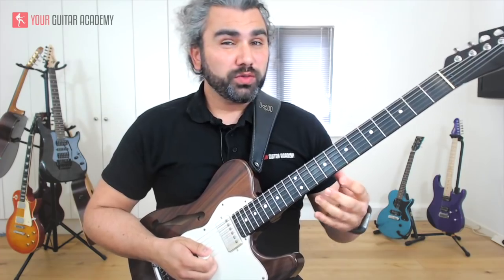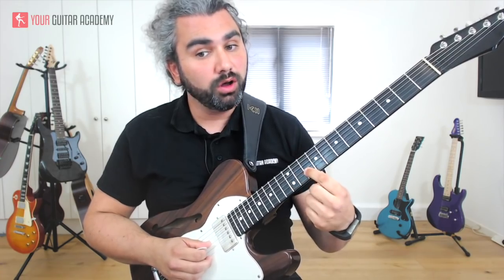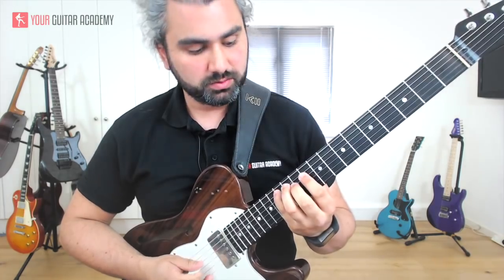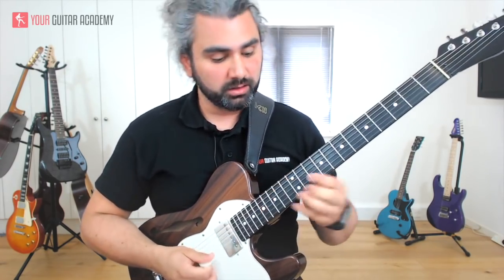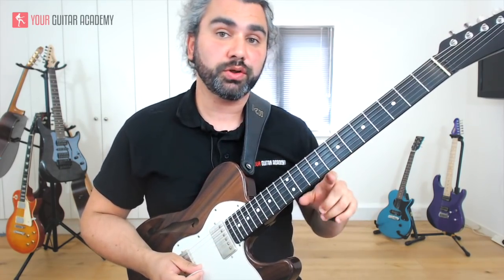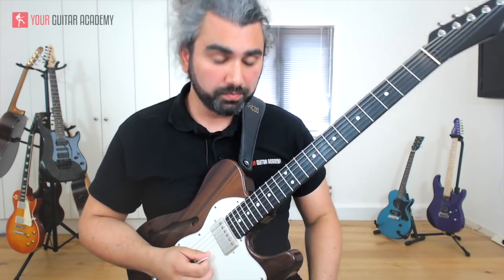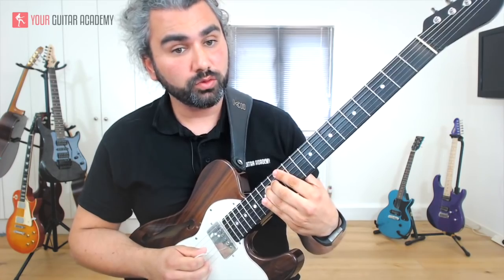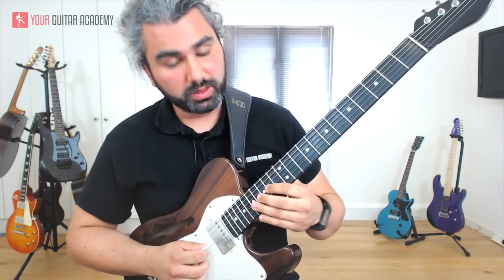🎸Crazy Little Thing Called Love Solo Guitar Lesson - How To Play This Queen Solo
⬆️⬆️ VIST THE WEB PAGE ABOVE FOR THE FULL WRITE UP, TAB AND FULL GUITAR COURSES - ALL TOTALLY FREE! ⬆️⬆️

🎸 What a solo this is! Brian May has beautifully combined his melodic soloing skills with a more rock&roll style to create something very special. Ollie will take you through every single lick and the technique and scale behind it. First of all we will tackle the cool lick that we play just before the main solo. This is based around the D minor pentatonic shape 1, but we use some really cool chromatic notes to make the lick really stand out. The pentatonic scale and the chromatic notes are shown below: (see website link).

Enjoy our ‘Crazy Little Thing Called Love Solo Guitar Lesson - How To Play This Queen Solo'? Why not check out the website for the full write up absolutely free!